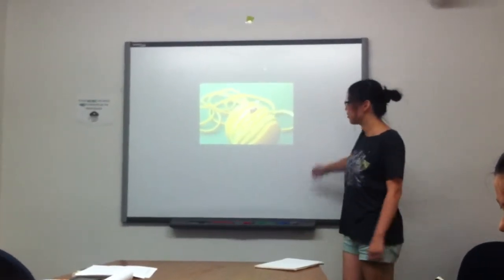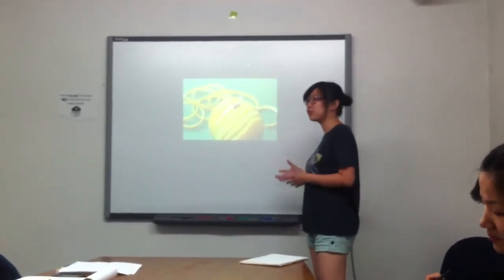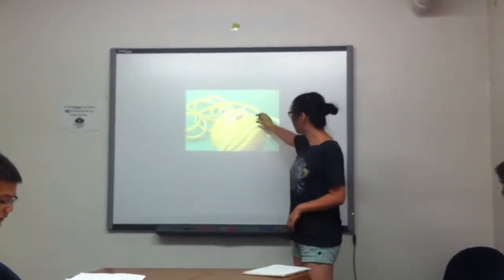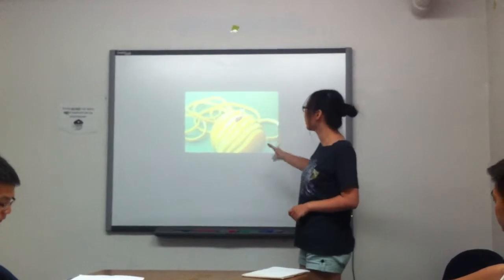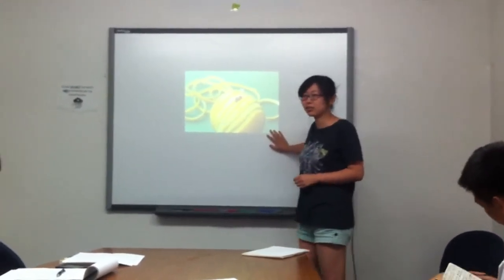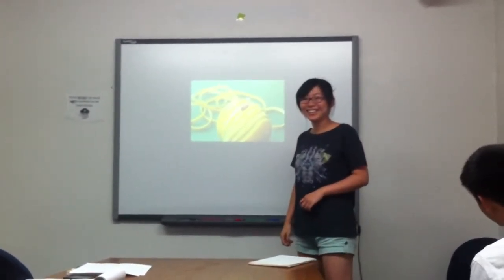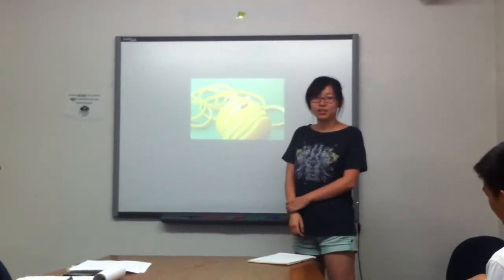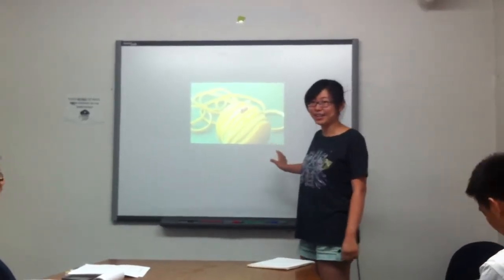Ning Cheng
IEP presentation